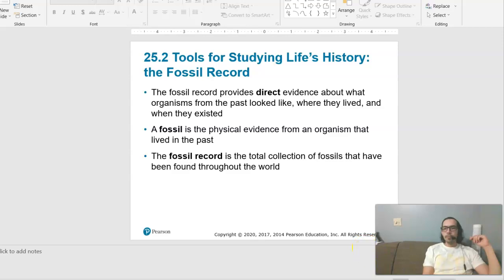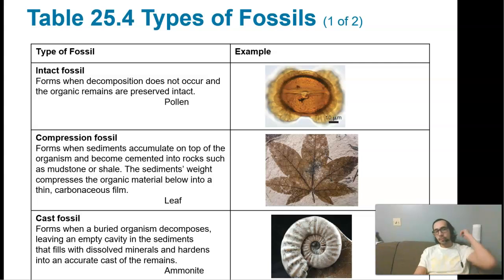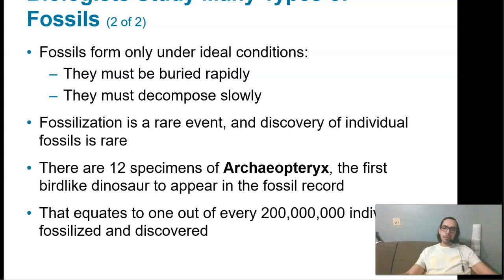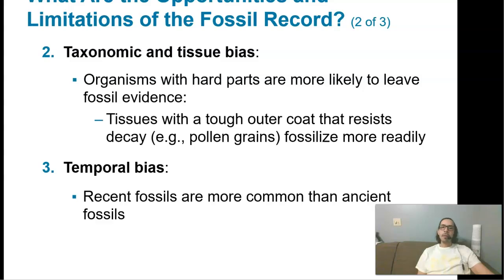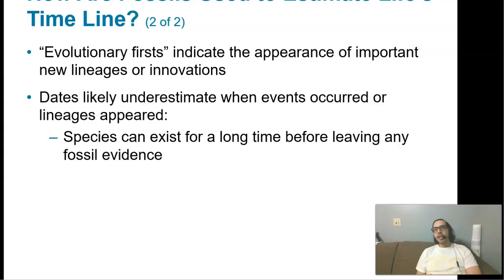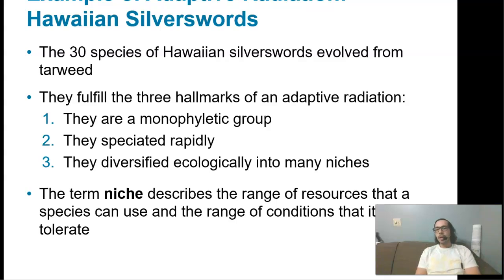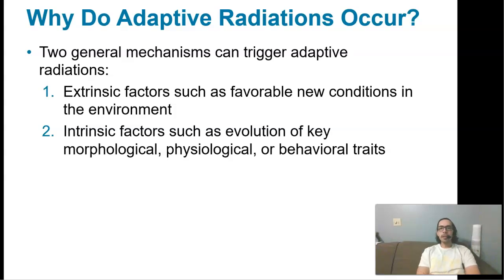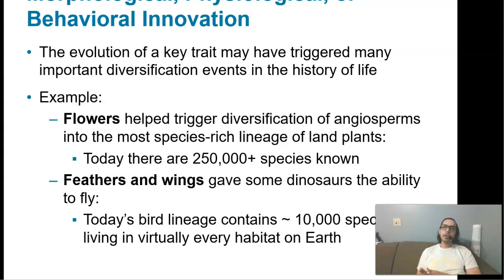Chapter 25 part 3